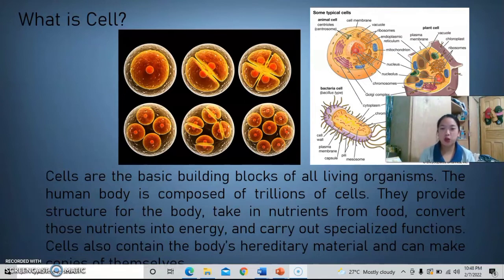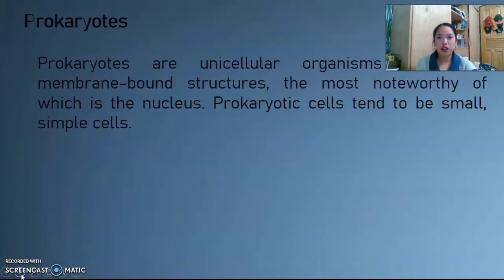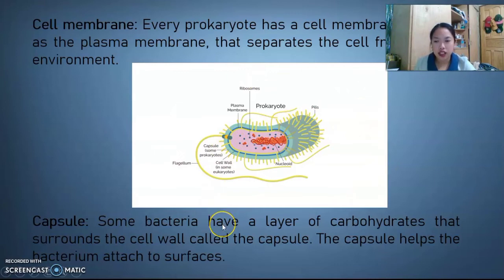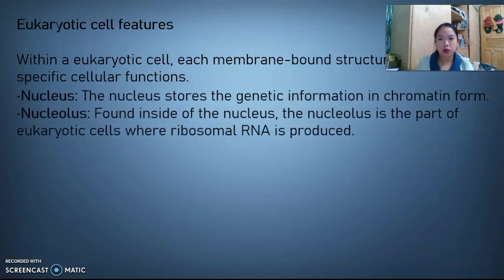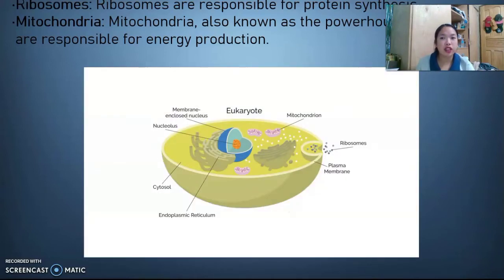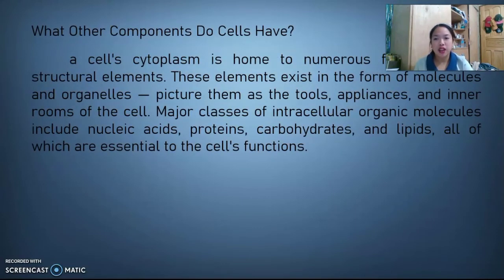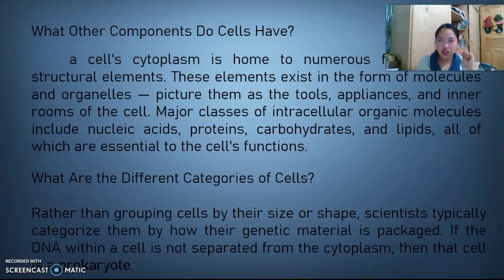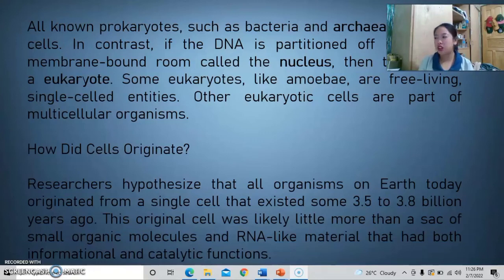LAB 1. THE CELL. Soriano, Angel G.